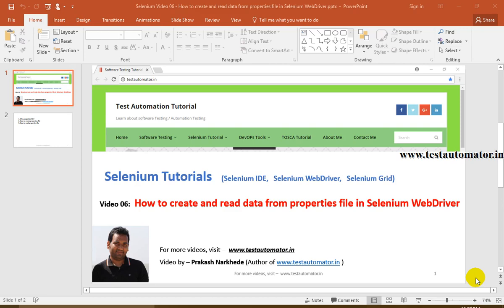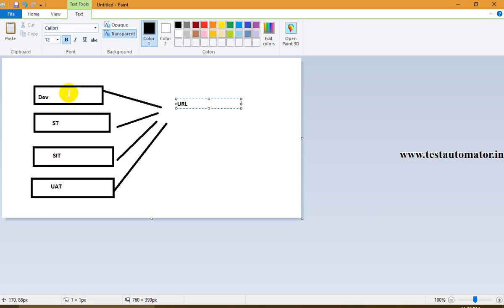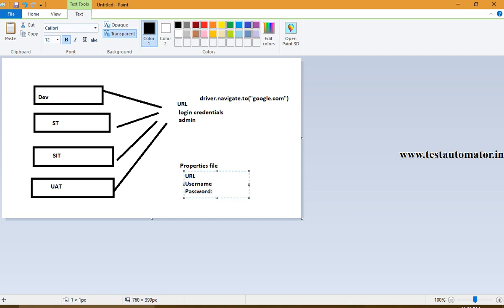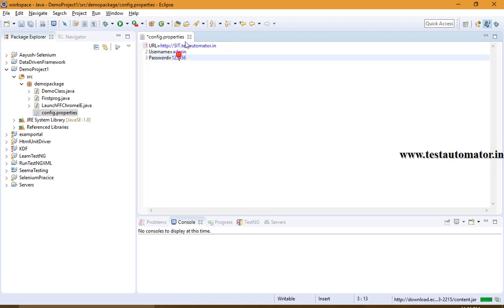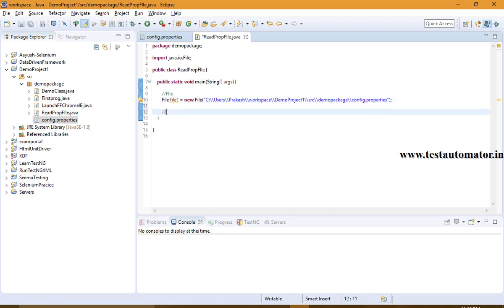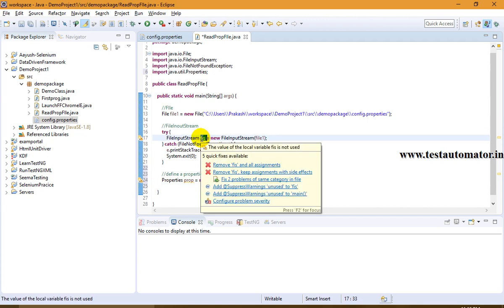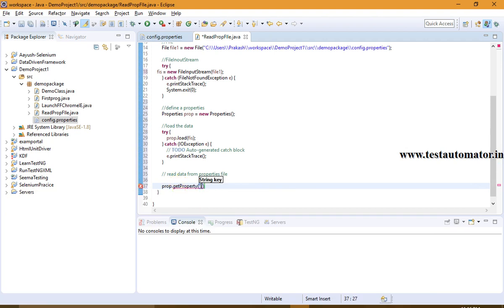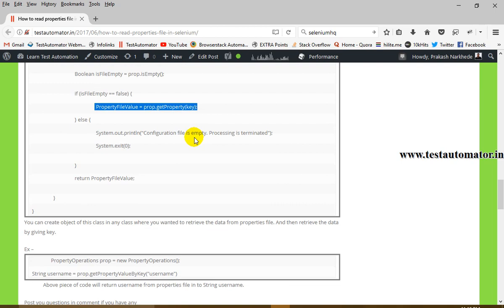Selenium Video 06 - How To Create And Read Data From Properties File In Selenium Webdriver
Selenium WebDriver Tutorial - How To Create And Read Data From Properties File In Selenium Webdriver